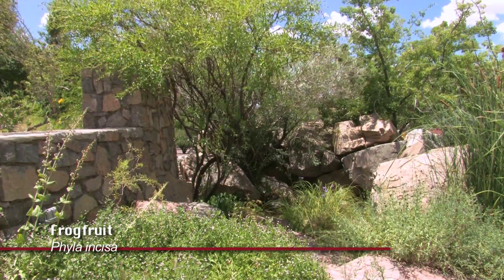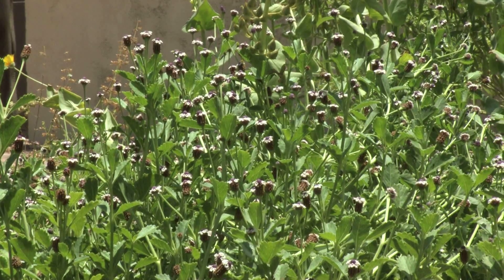Water Garden, UTEP Centennial Museum Chihuahuan Desert Garden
Wynn Anderson, UTEP Botanical Curator, discusses the water garden and how water is collected in the desert via huecos and desert seep springs.  The Water Garden contains button bush, canyon hackberry, coyote willow, blue weed, cattail;, Texas bluebell, yellow bells, and frogfruit.